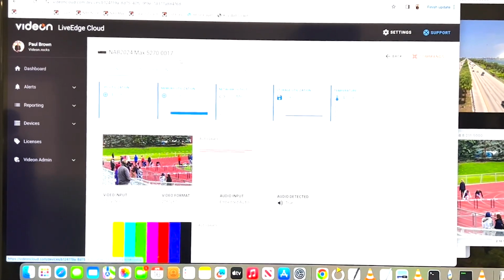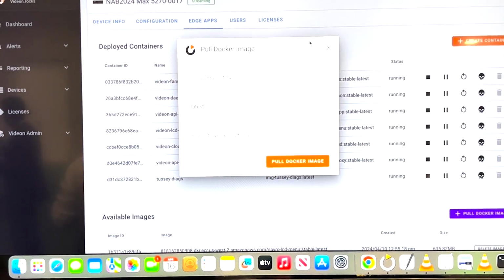Videon's Live Edge: Docker-Enhanced Encoding for Live Production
Lionel Bringuier from Videon highlighted the advanced features of their new Live Edge product suite, particularly emphasizing the Max and Node encoders. These encoders are uniquely designed to enhance live event production, especially for the sports sector, by supporting third-party functionalities through Docker containers. This integration allows for unparalleled customization and scalability in live broadcasting, making it a pivotal development for broadcasters seeking versatile and powerful encoding solutions.

Key Highlights:
• Introduction of Videon's Live Edge product suite, a collection of small form factor devices designed for live event producers.
• Explanation of the device's unique capability to run Docker containers for customizable encoding processes.
• Discuss the API and SDK availability that supports fleet management and device supervision through a cloud platform.
• Overview of new device enhancements launched at the NAB show.

Contents:
00:21 Product Overview - Lionel describes the Live Edge devices and their primary users, focusing on live event producers and the sports industry.
00:50 Product Differentiation - Lionel explains how Videon's products stand out by supporting Docker containers for added functionality.
01:26 API and Cloud Management - Lionel details how Videon's API and cloud services manage and supervise multiple devices.
01:49 Device Capabilities—Lionel lists Videon's devices' input and output capabilities, resolutions, and flexibility.
02:24 New Features at NAB - Lionel introduces enhancements like increased processing power and a confidence monitor in the Max device.
03:09 Cloud Platform Utilities - Lionel explains the cloud platform’s role in fleet management without media processing.
04:02 Pricing Models - Lionel describes Videon's pricing structures, including CapEx, SLA, and subscription models.
06:10 User Base - Final remarks on who uses Videon’s products, emphasizing tier two sports content providers.